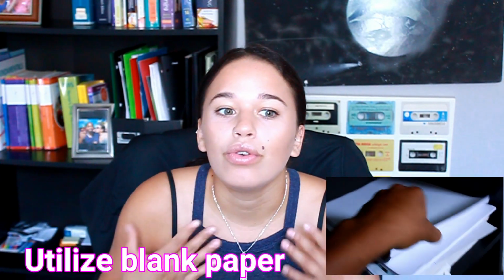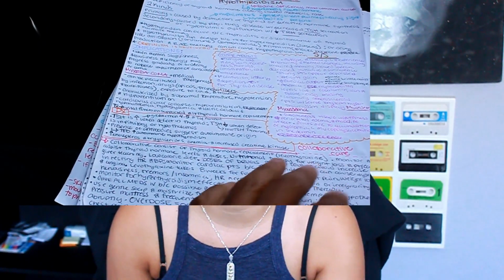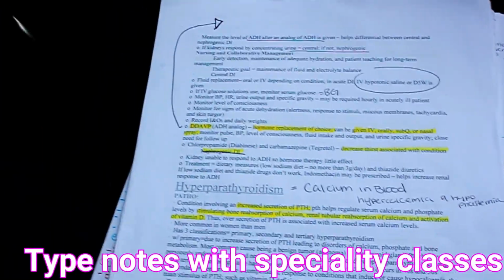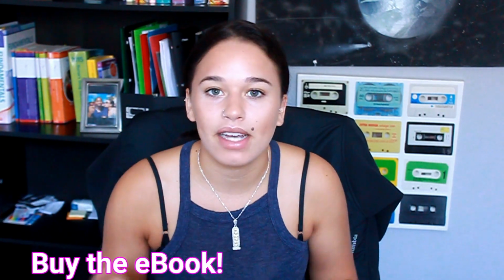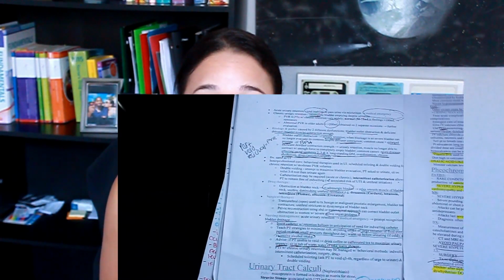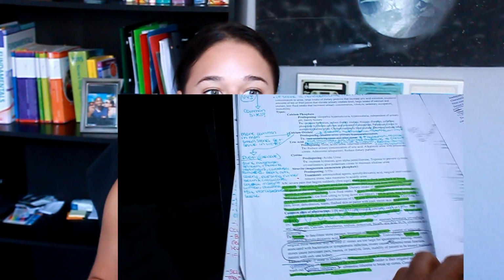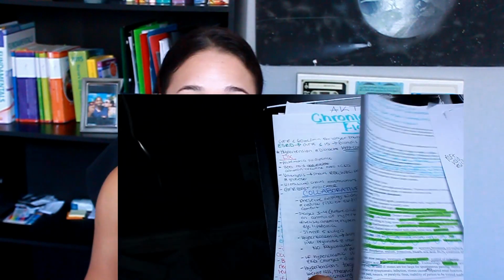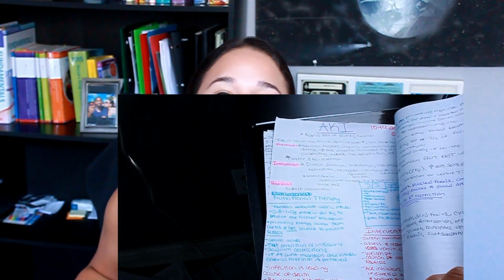TIPS FROM A 4.0 NURSING STUDENT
Hey guys, welcome to 𝘼 𝘾𝙤𝙪𝙥𝙡𝙚 𝙉𝙪𝙧𝙨𝙚𝙨 🩺 Our goal here is to help uplift, educate, and inspire the next generations of nurses.
Let us know who you are in the comments.

Cordero and Monica are DNP Nurse Anesthesia Students on a mission to improve patient outcomes through high-quality care. Monica has a bedside clinical background in cardiothoracic and neurocritical care. Dero has a clinical background based in medical-surgical critical care and travel nursing.

𝙒𝙖𝙩𝙘𝙝 𝙏𝙝𝙚𝙨𝙚:

Comment 𝐍𝐮𝐫𝐬𝐞𝐬𝐑𝐨𝐜𝐤 if you found any value in this video. 👍🏾
Leave video suggestions & questions in the comments or hit us up on IG

【Ｔｈｅ　Ｇｏｏｄｓ】😋

𝐍𝐨 𝐁.𝐒. 𝐂𝐂𝐑𝐍 𝐂𝐑𝐀𝐌 𝐒𝐇𝐄𝐄𝐓 ⭐️ ⭐️ ⭐️ ⭐️ ⭐️

𝐋𝐢𝐧𝐤𝐬 𝐭𝐨 𝐭𝐡𝐞 𝐂𝐂𝐑𝐍 𝐫𝐞𝐬𝐨𝐮𝐫𝐜𝐞𝐬 𝐰𝐞 𝐮𝐬𝐞𝐝:
☞ Barron's CCRN Exam (Barron's Test Prep)
☞ CCRN Exam Flash Cards (Barron's Test Prep)
☞ Ace the CCRN: You Can Do It! Practice Review Questions
☞ Ace the CCRN: You Can Do It!
☞ Practice Review Questions
⭐️(MUST HAVE) Barron's CCRN Exam Prep